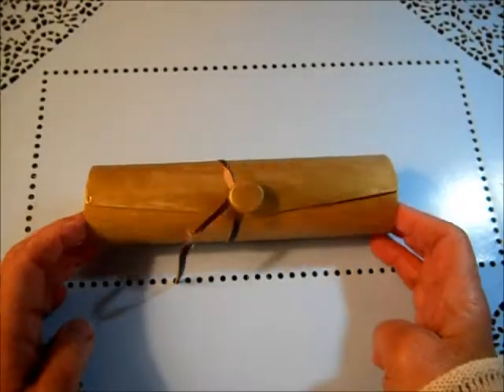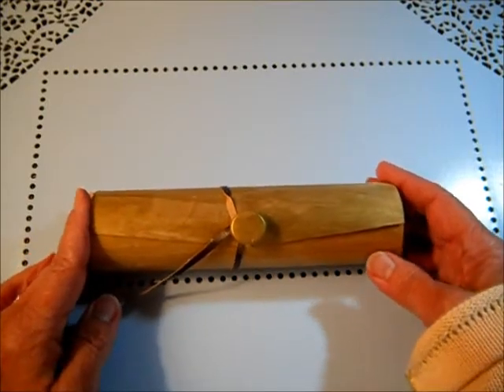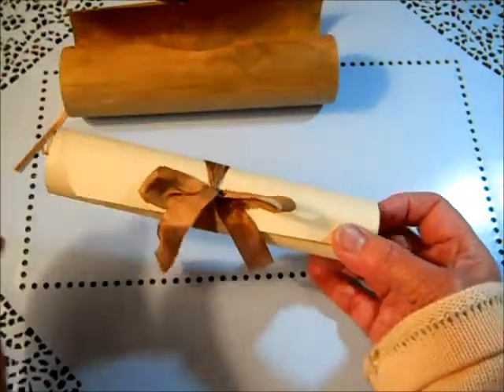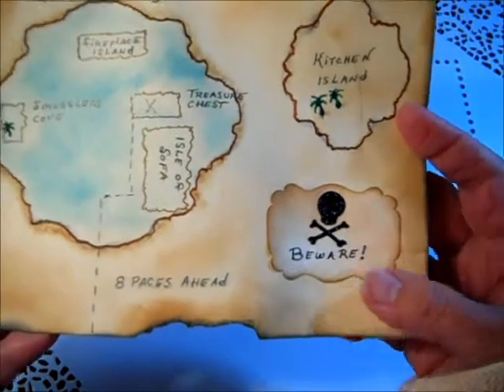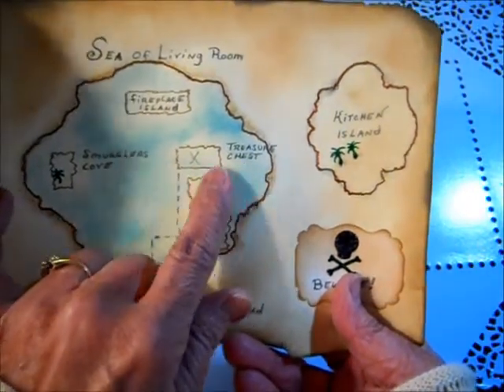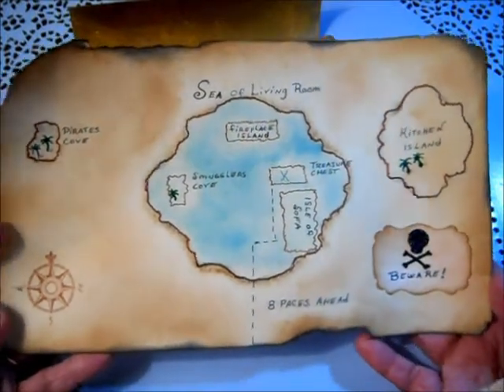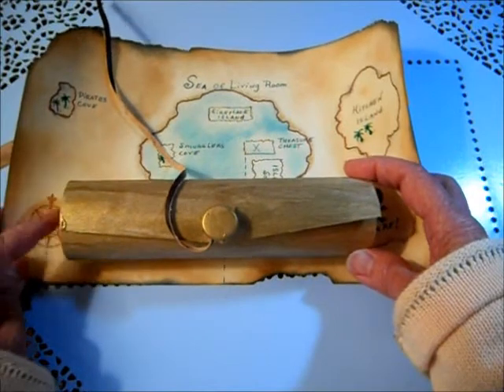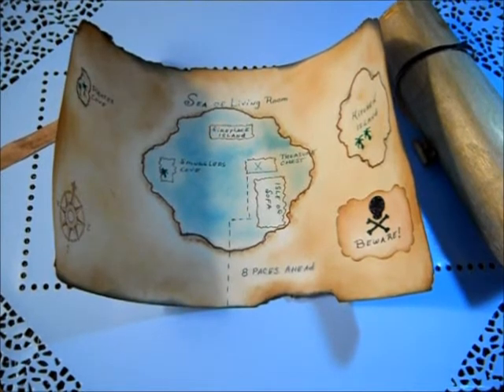$1 Idea - Antique Holder with Treasure Map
Idea for Birthday, Anniversary, Holiday gift